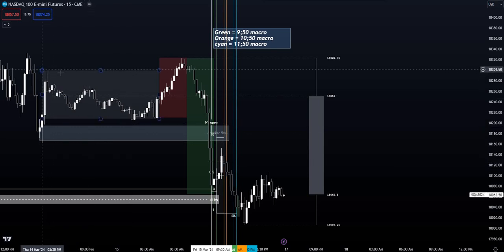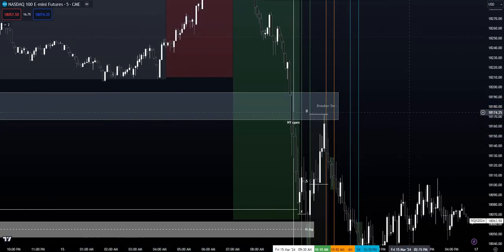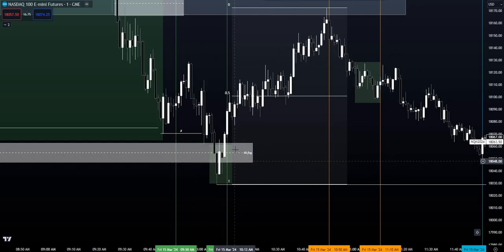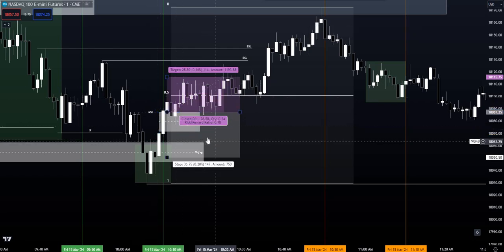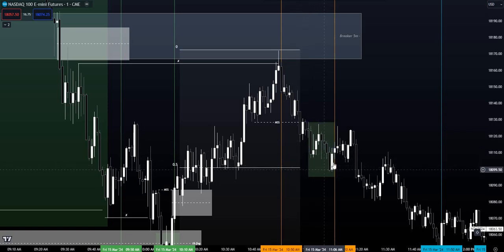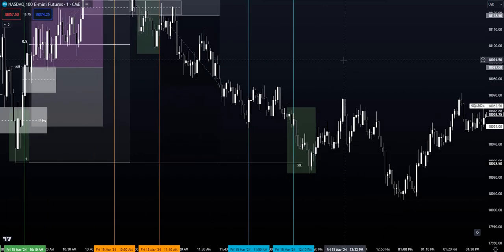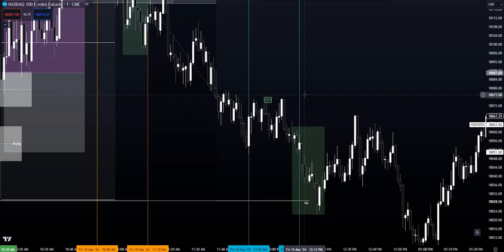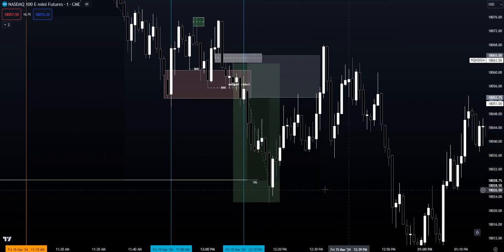Missed a Setup? *What you will do now*